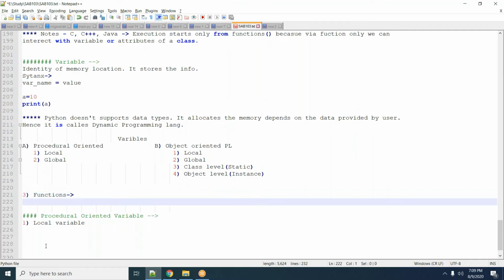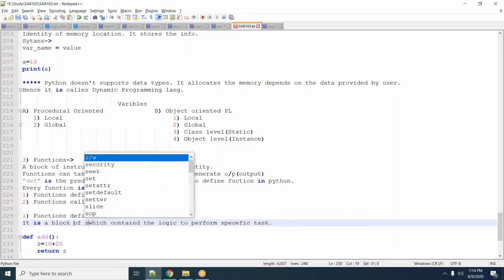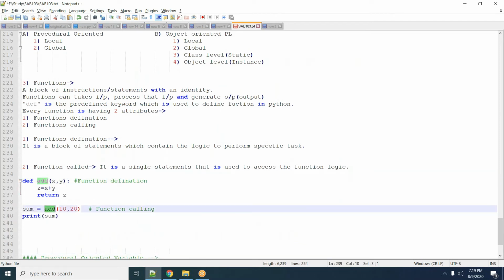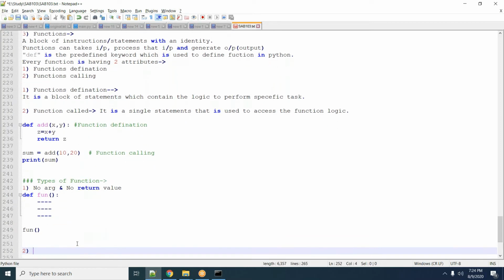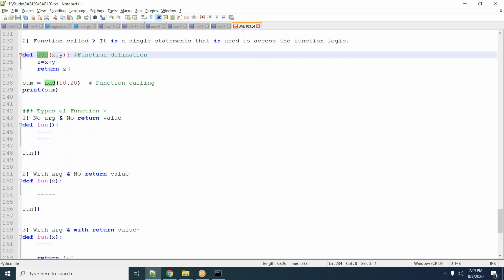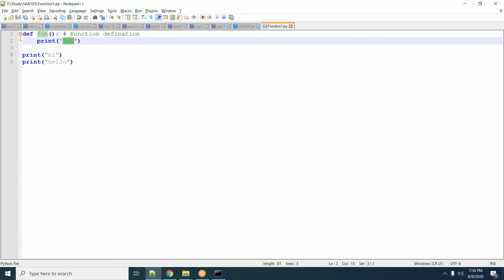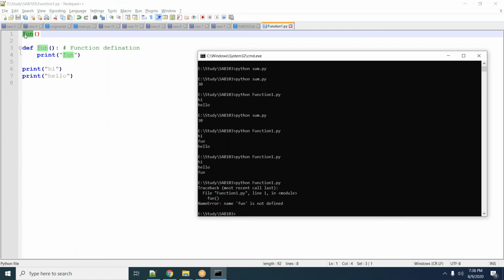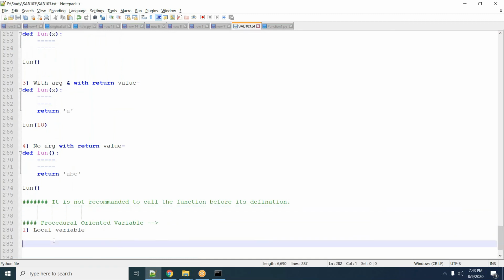Functions In Python(All type of Python functions in a single video)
Functions in Python return | Return Function Python | How to pass argument in Python Function | Python Function return value | How to call a Function in Python | How to create a Function in Python

Hi All,

I am Sachin an IT professional.
Here you will find the tutorials related to IT, B.Tech., Computer science, Information technology, Engineering, MCA and etc.
All the topics will be explained in a very simple way.

Today we will learn the step-by-step quick guide to learn everything about Python Functions and types of Functions in Python with Python Functions Examples

Queries Solved:
1. What is Functions in Python
2. How many types of Functions are there in Python
3. How to define Functions in Python
4. How to call a Functions in Python